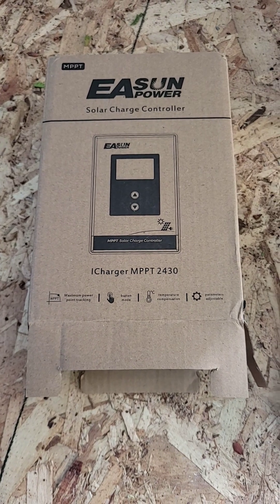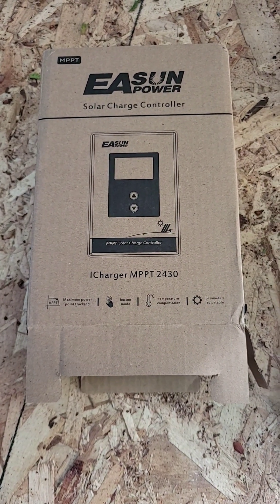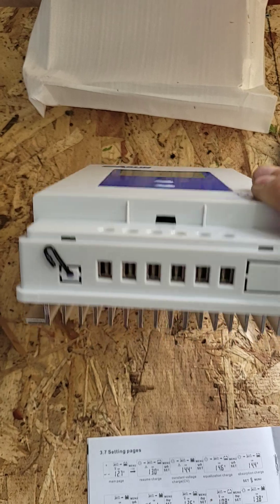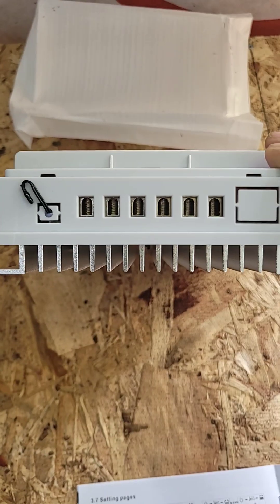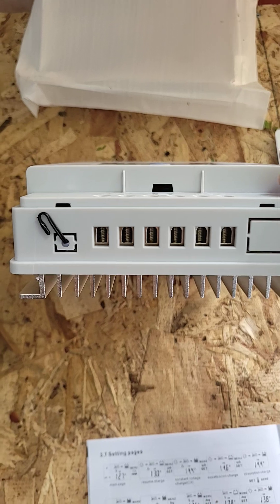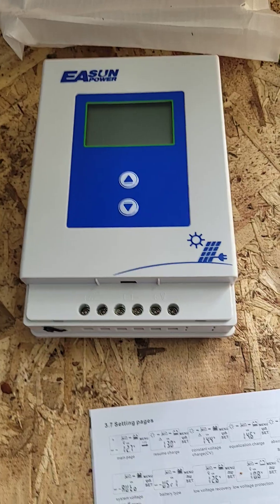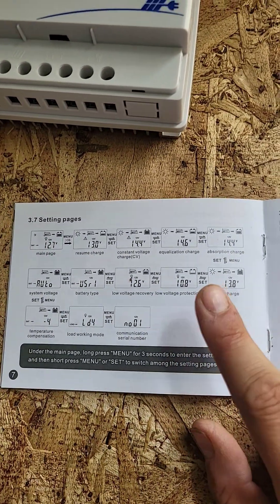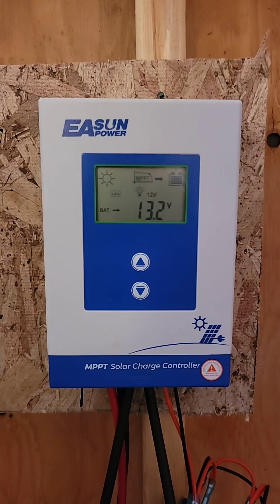Cheap Solar Charge Controller Review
Max PV voltage is only 75V, but otherwise almost as good as a Renogy Rover.

I'll be using a pair of these to test solar panels.